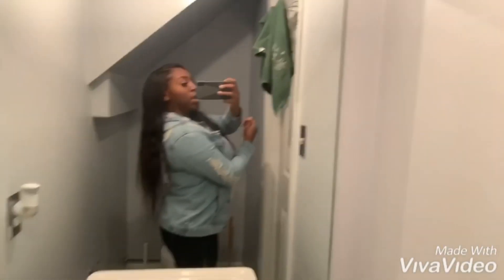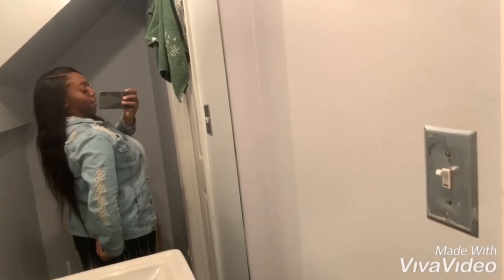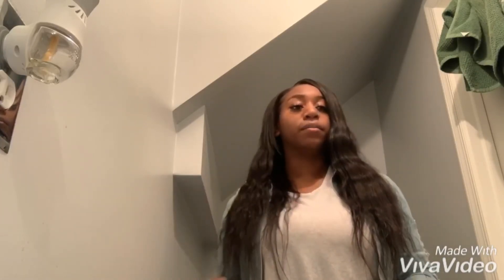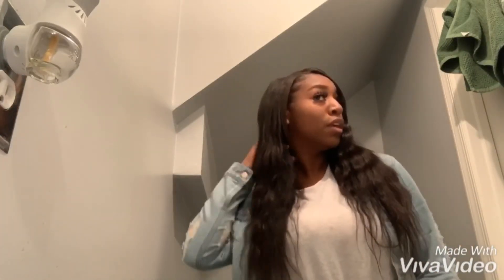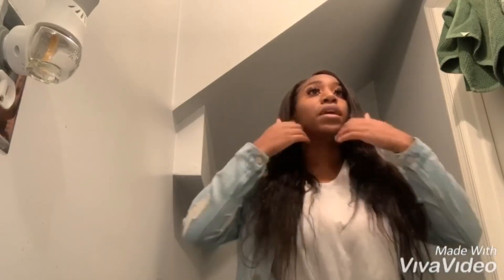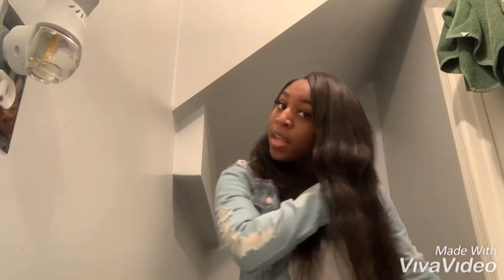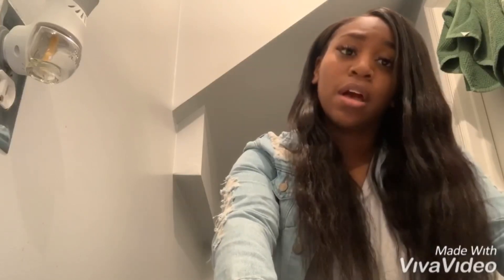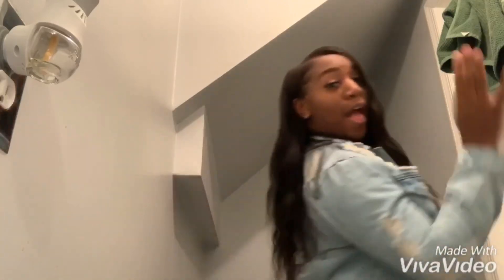THE BEST STRAIGHT HAIR ON ALIEXPRESS ft ISEE HAIR!!! AFFORDABLE BUNDLES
Link to hair